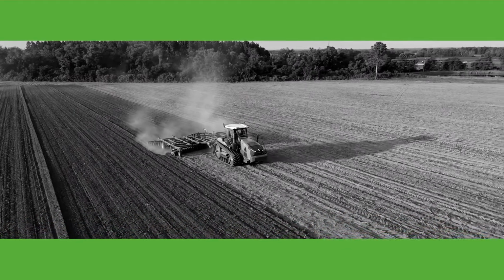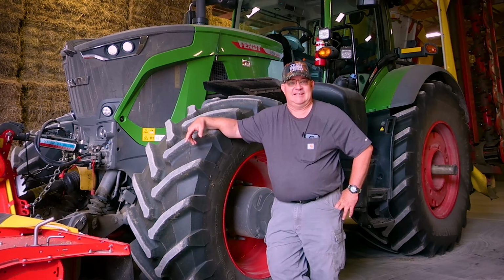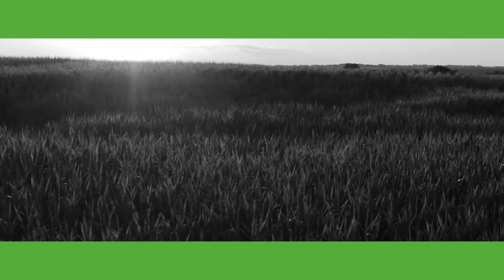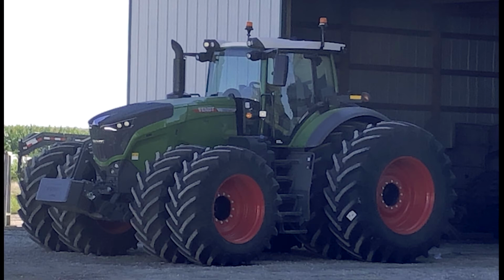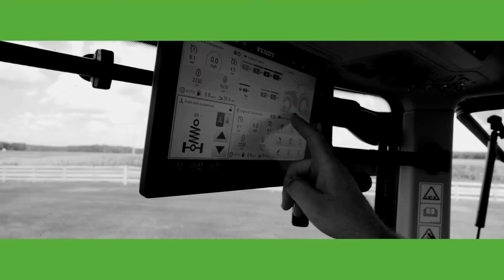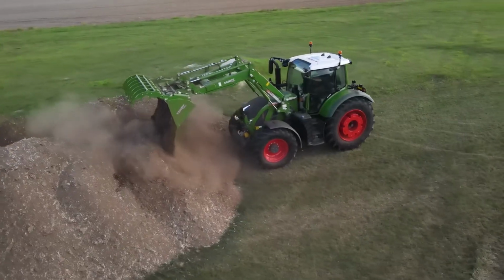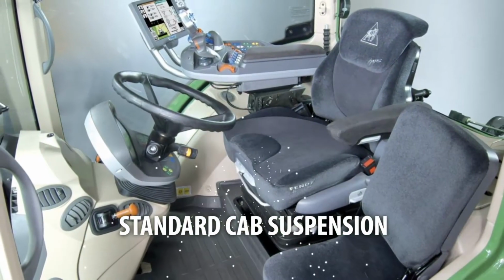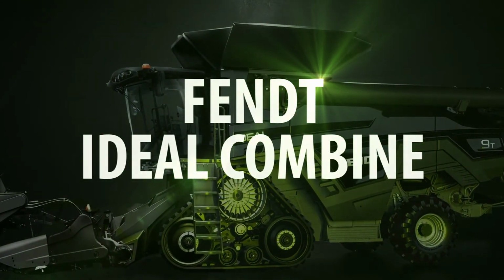Fendt Meeting Loop